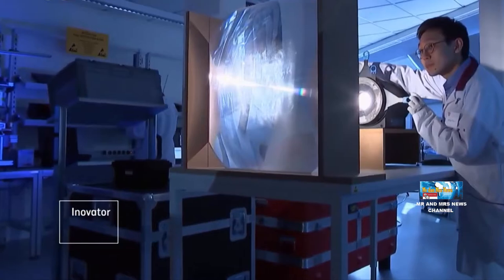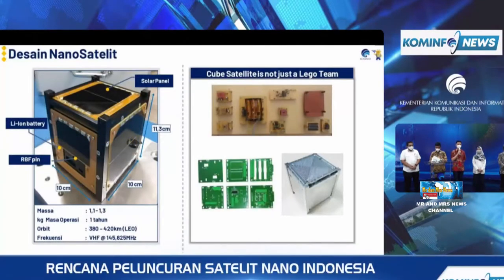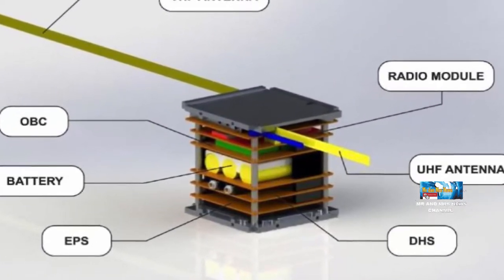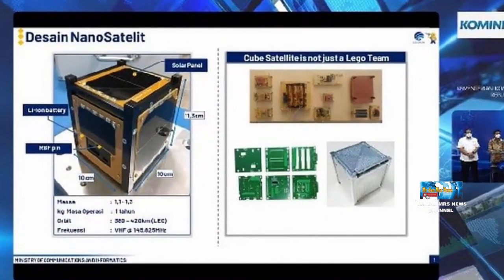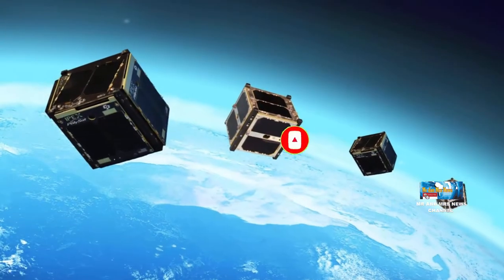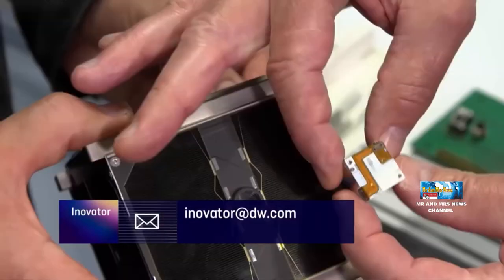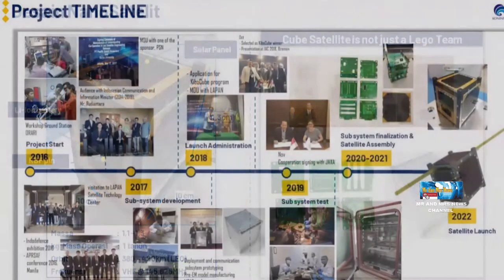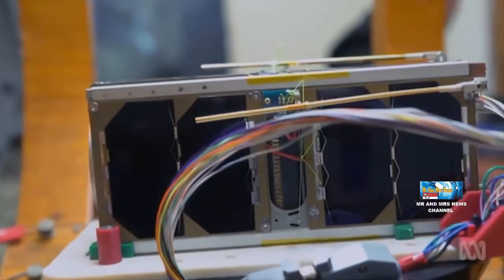SATELIT NANO BUATAN INDONESIA AKAN MELUNCUR APRIL TAHUN 2022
Pemerintah Indonesia berencana meluncurkan Satelit berukuran kecil atau Satelit Nano pada April 2022 di Jepang. Satelit tersebut saat ini memasuki tahap akhir pengembangan.  Plt. Kepala Pusat Teknologi Satelit, Organisasi Riset Penerbangan & Antariksa BRIN Wahyudi Hasbi mengatakan Indonesia saat ini sedang mengmbangkan Satelit Nano.